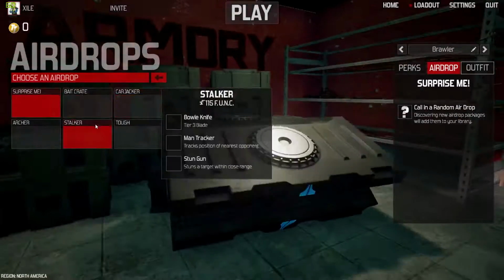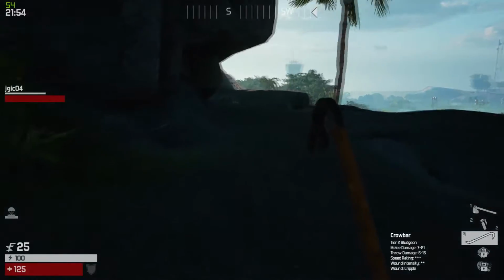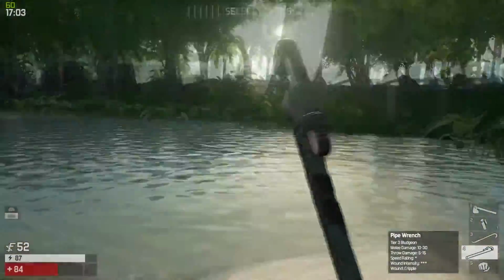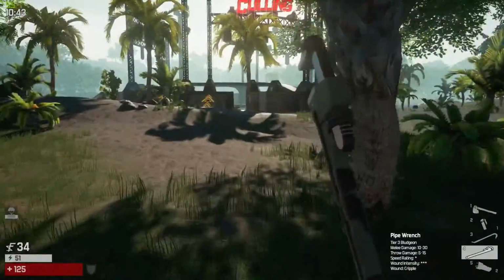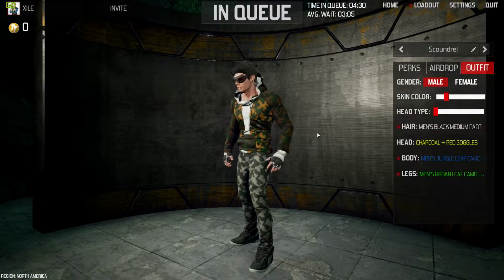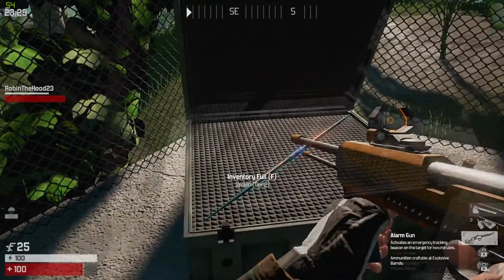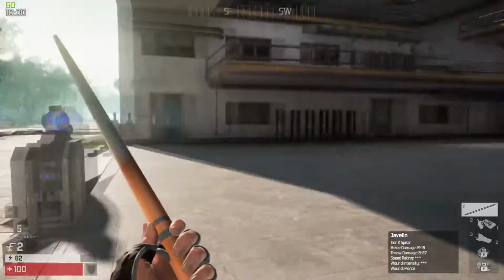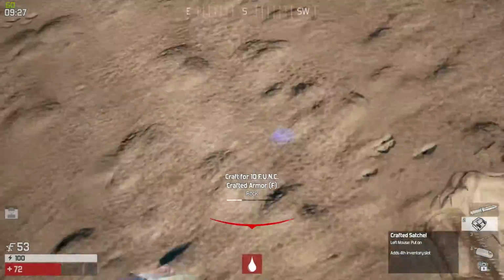The Culling: EP.1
The Culling is an early access hunger games style arena combat survival game. It still need polish and some balancing but overall its great fun especially if you have someone else to play with.